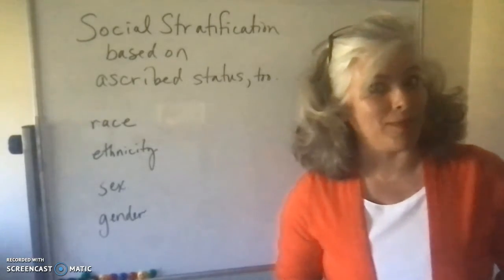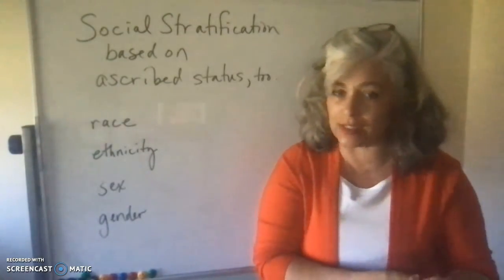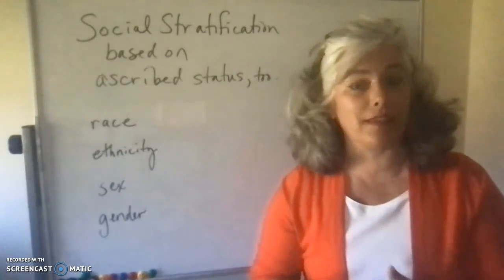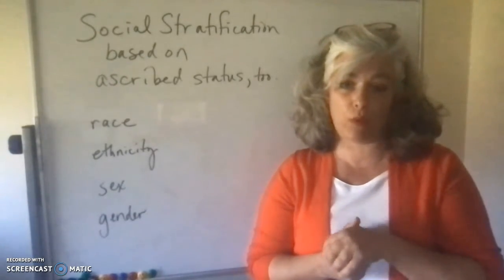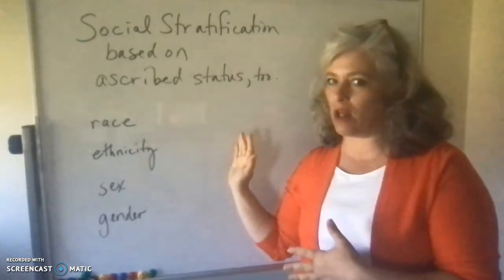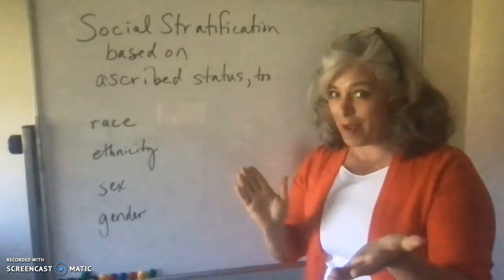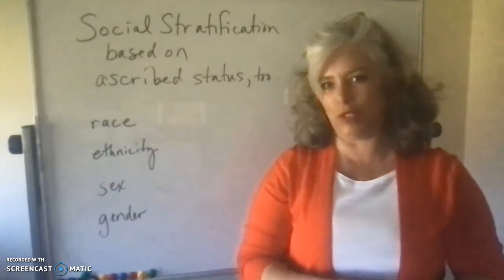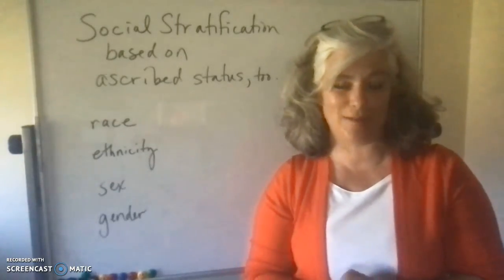Sociology week 11 lesson 1 ascribed status and social stratification